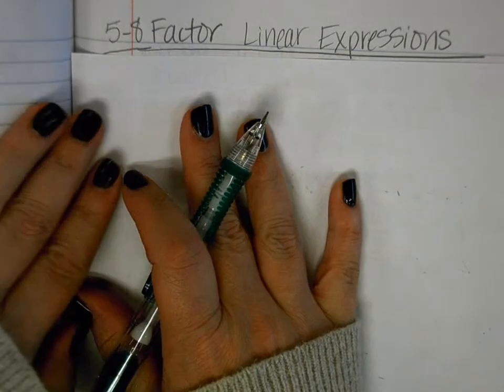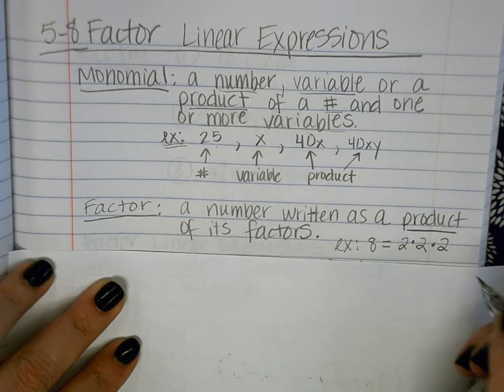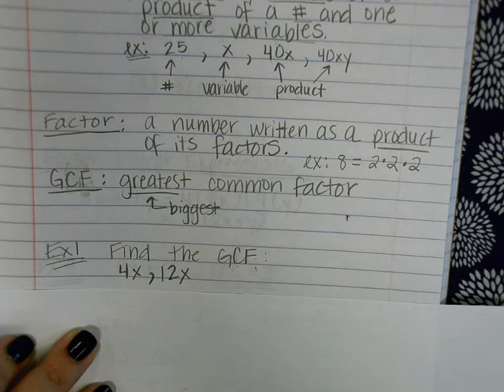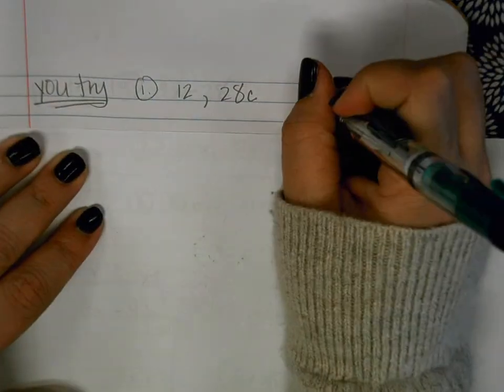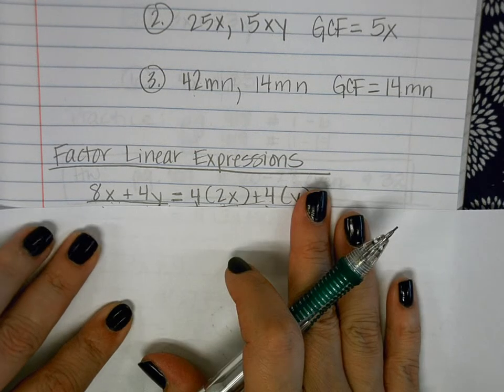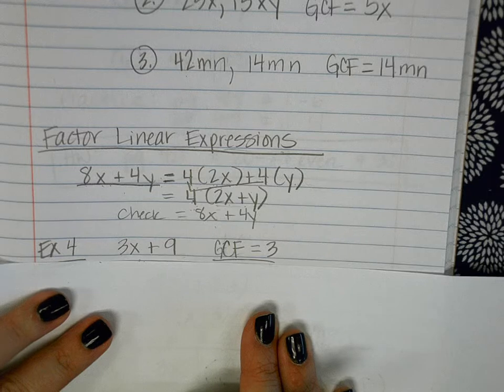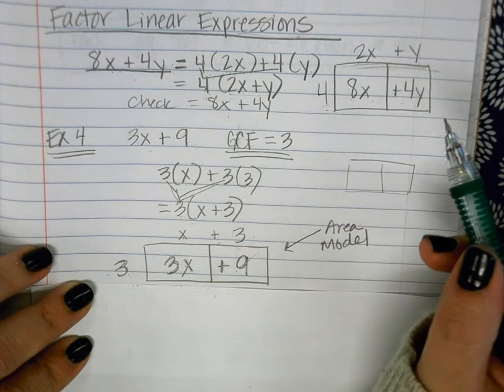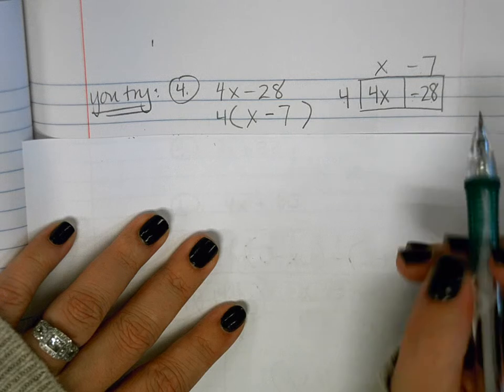Math 7 5 8